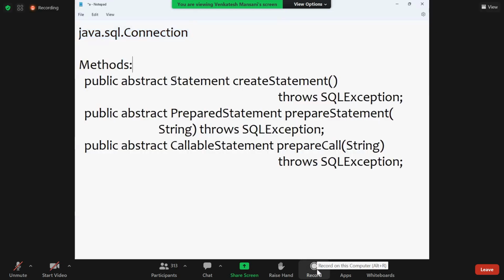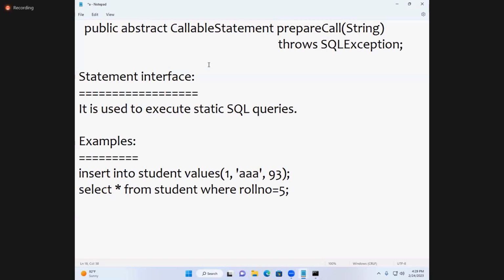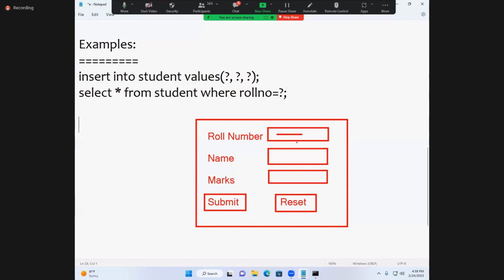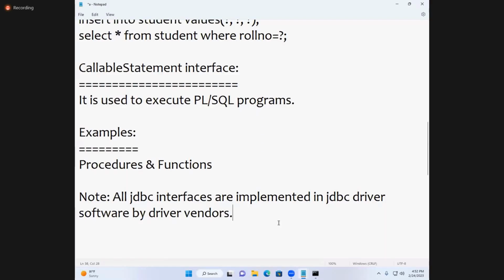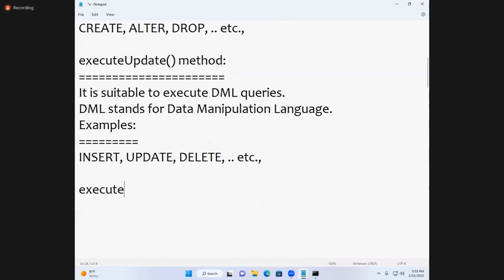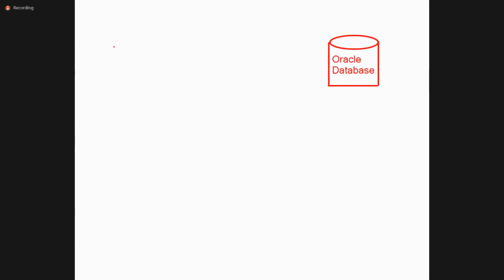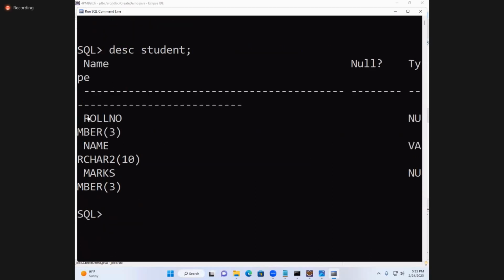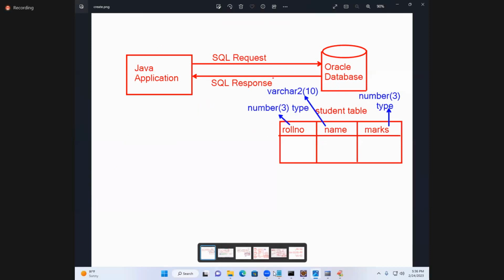Day-10 Advance Java